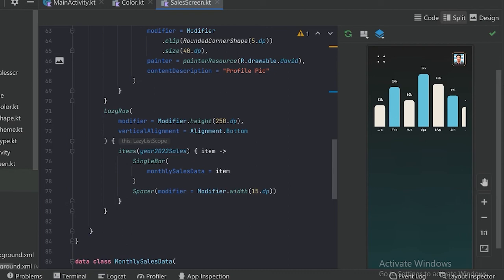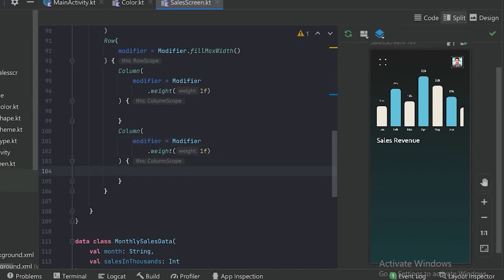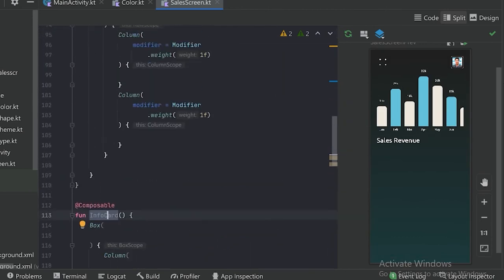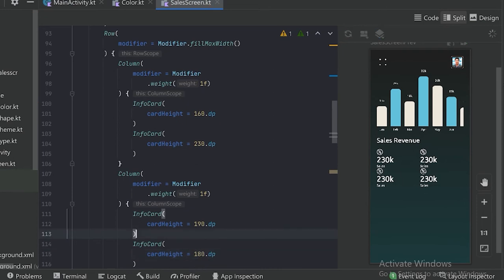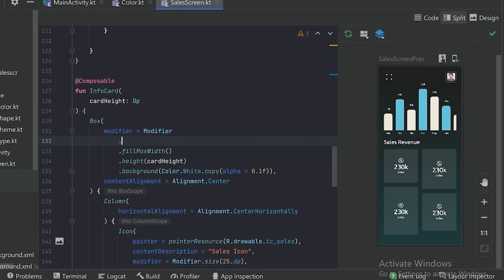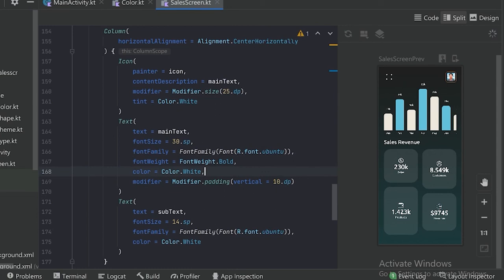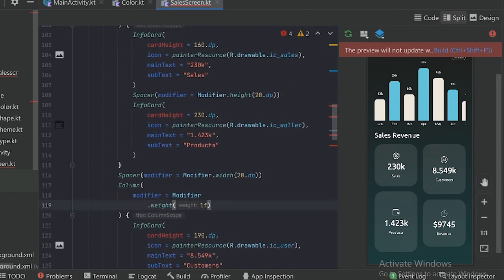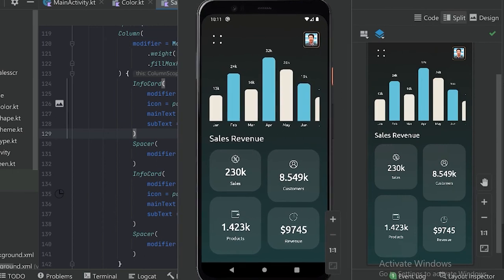Finance App Sales Screen Design in Jetpack Compose | English | Android Studio | Part 2 of 2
Udemy Courses:
📚 Android Quiz App: Ktor Backend & Jetpack Compose

💡 🛠️ In this video we will complete the UI design of finance app Sales screen in android studio with the help of jetpack compose.